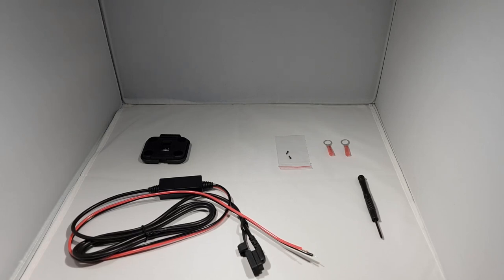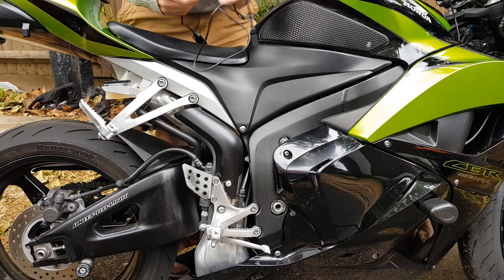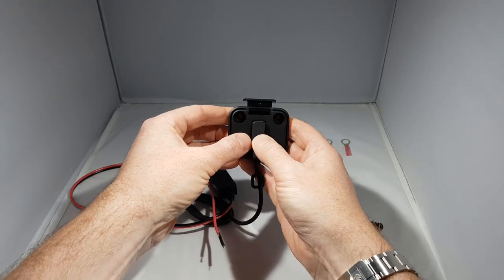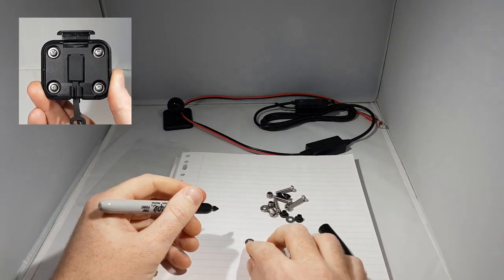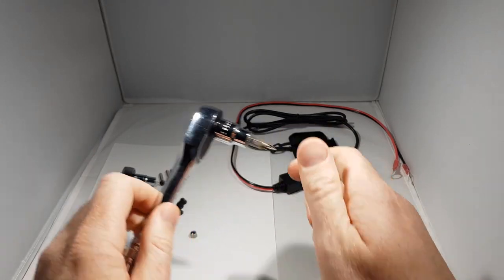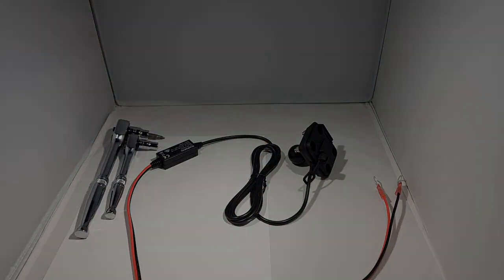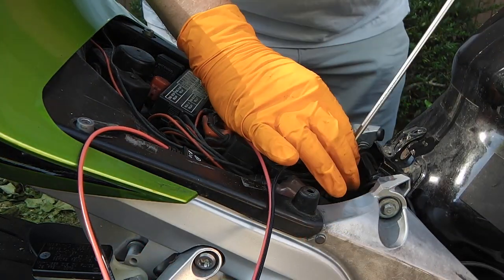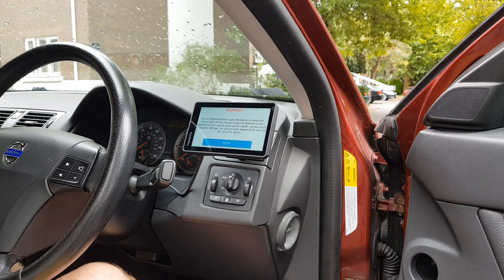Garmin Zumo XT Motorcycle and Car Installation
This video describes how to install a Garmin Zumo 590LM on a motorcycle.
The Telferizer mount featured in this video can be ordered

Time Stamps:
00:00 Introduction
00:12 Examining the power cable
00:57 Test fitting the power cable
01:58 Cradle assembly
06:20 Motorcycle installation
08:07 Car installation